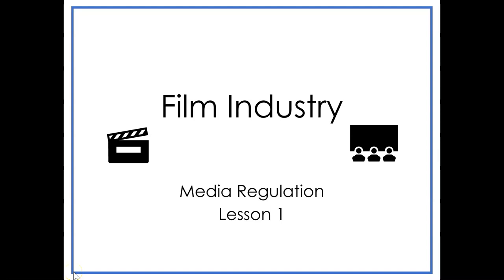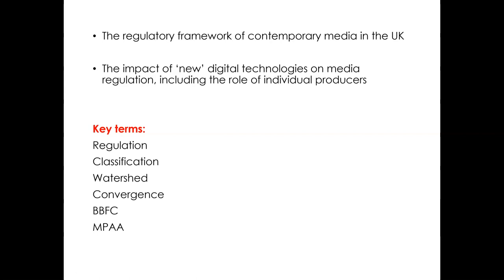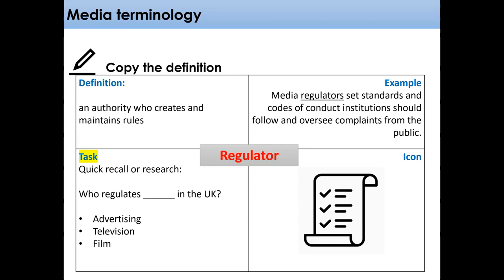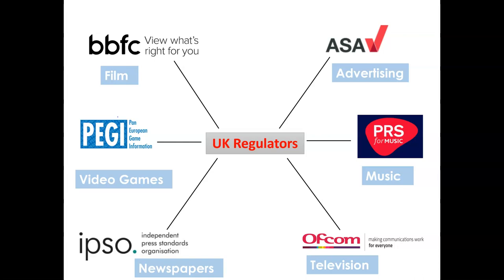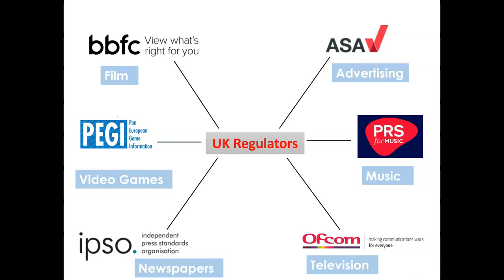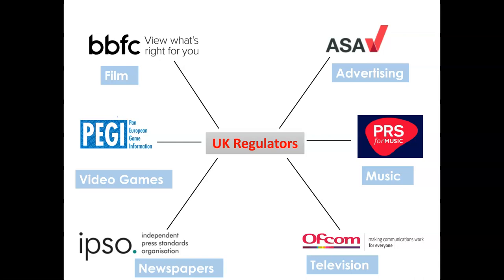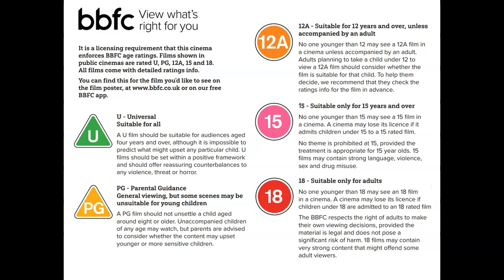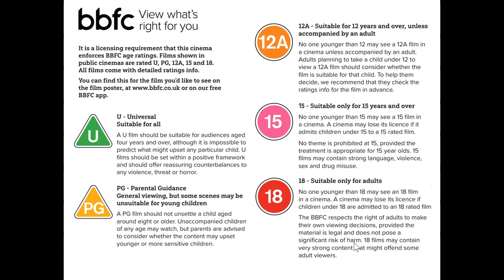(Part 1) Film Regulation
An intro lesson to film regulation for Eduqas A-level Media